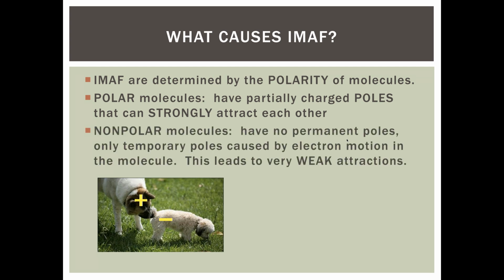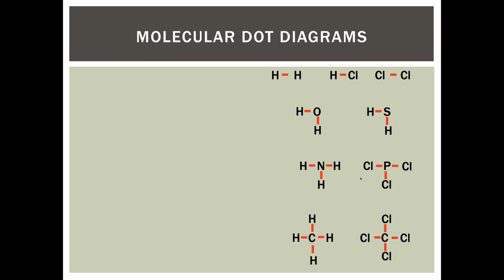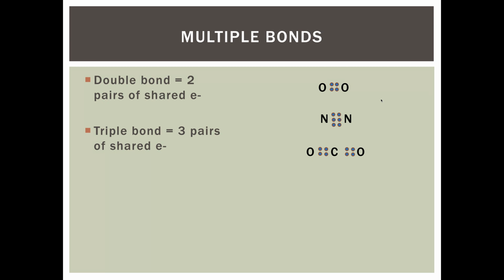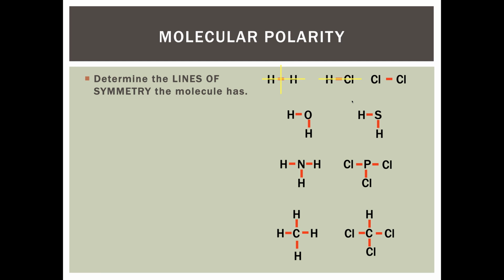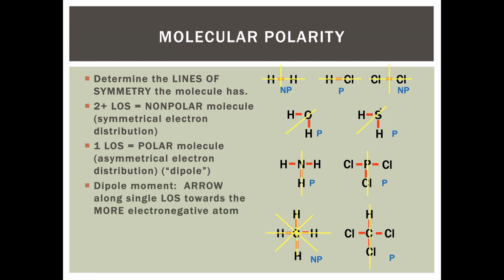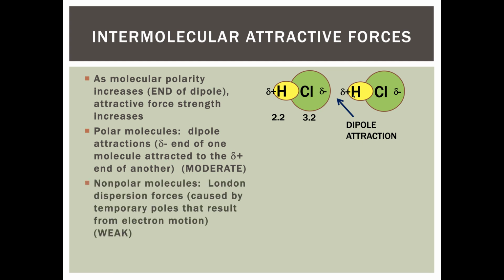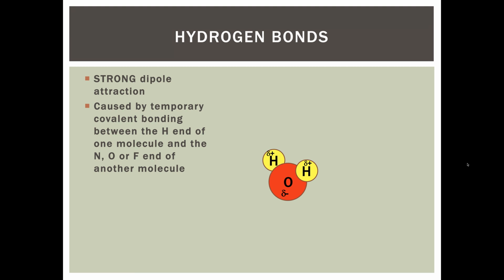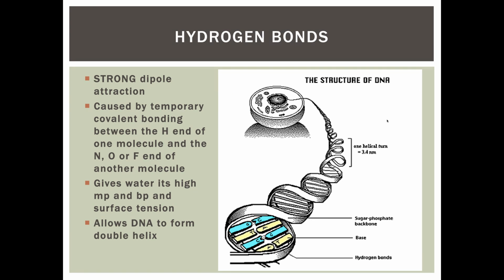7 02 Intermolecular Attractive Forces